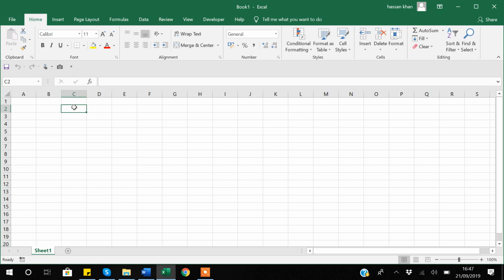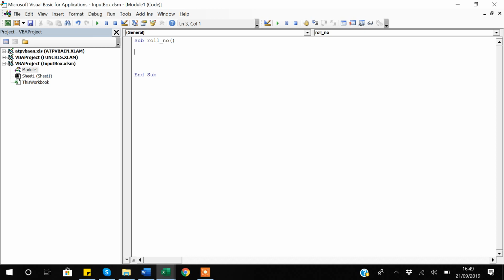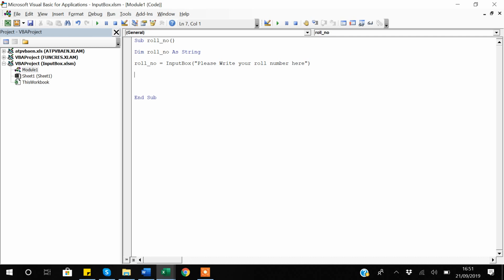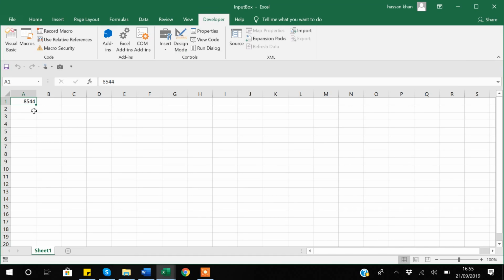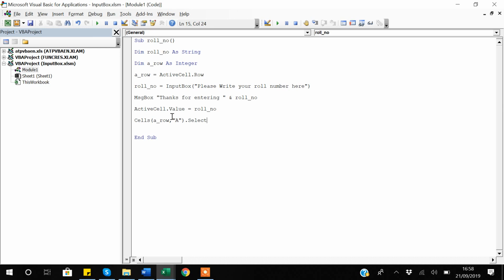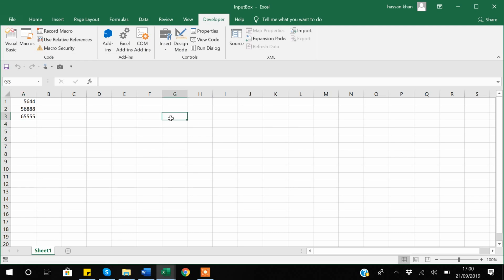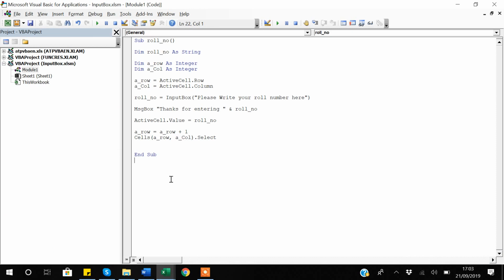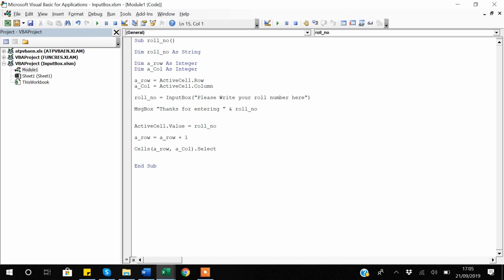11. Excel Input Box, Message Box, and Active Cell in VBA.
Explore the Input Box, Message Box, and Active Cell in VBA during this second topic in the Visual Basic for Applications (VBA) for Microsoft Excel series. Follow along with Hassan in this hands-on session.

and here I will write down what I want to write down for the user so I will say please write down your roll number here

that's close let's see what it do so in order to execute it I will run it so here you can see because of the input box when I executed the macro this is the thing that I have written down in within the parentheses please write your roll number here and so suppose if I write down to 5 1 1 and say okay so what's happening is that this input is getting the value 2 5 4 4 and assigning it to this roll number object that I have created but suppose now I want to create a message box so massive box will be another pop-up which can give up which can we don't allow you to input a value but it will give you some message so in order to create that I will say message box and within Mexico I will sing the first part will be hella verb tense for include space and here and after that I would like to write the actual roll number which we have captured through this input box which is now assigned to this roll number object by sing underscore roll number and now let's see what I executed what happens

say six five four four okay and you can see it's saying thanks for entering six four four so this is the way you can play around wit